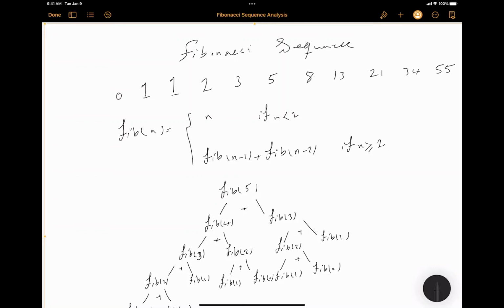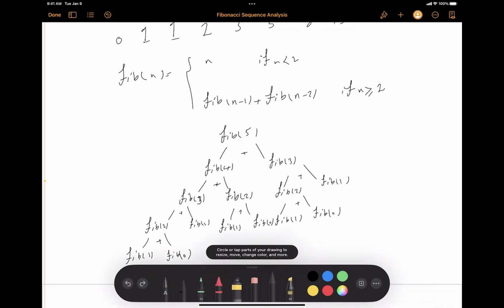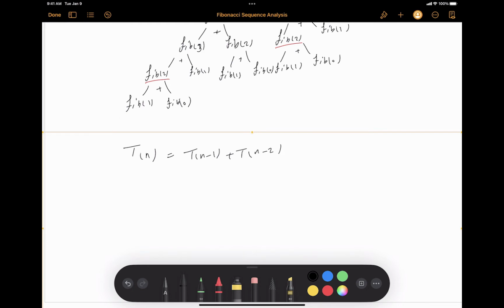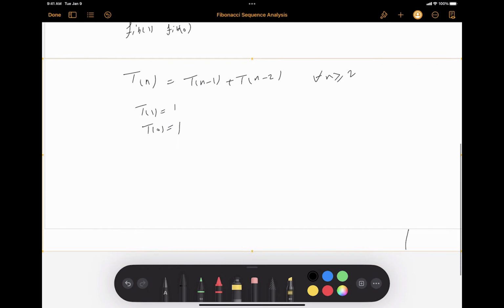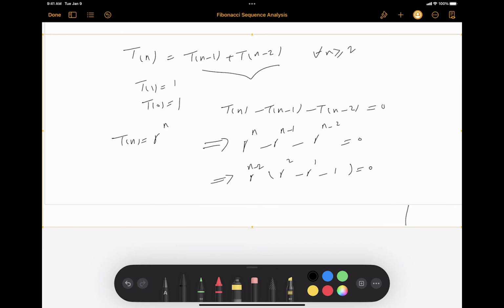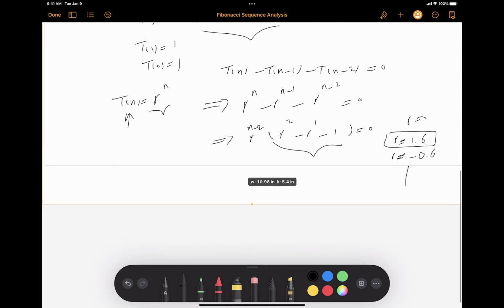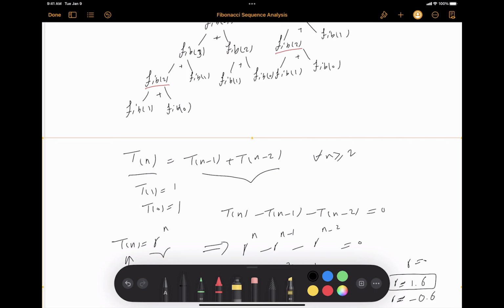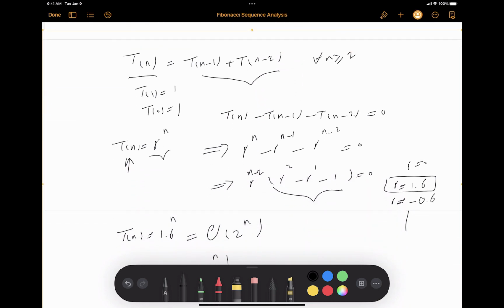Why does it take so long to find the Fibonacci of number n? Exponential Time Complexity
This video describes the Fibonacci Sequence and finds the time complexity of the basic recursive (Divide-and-Conquer) method